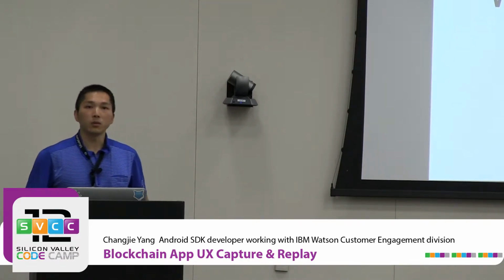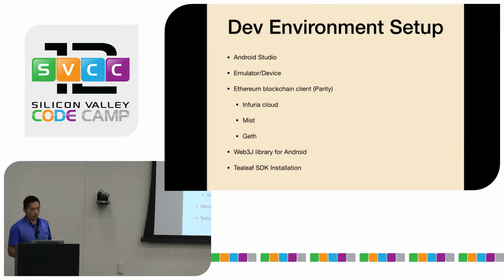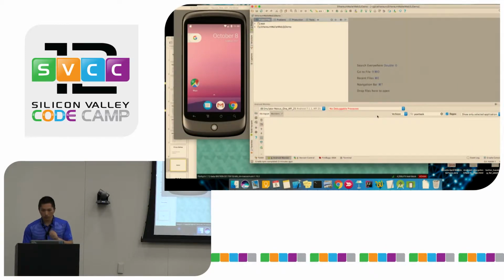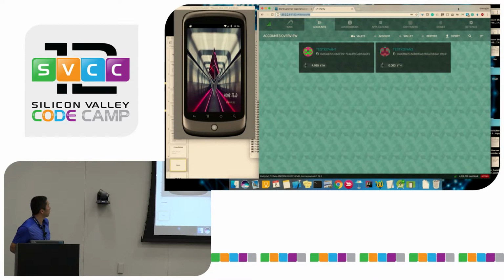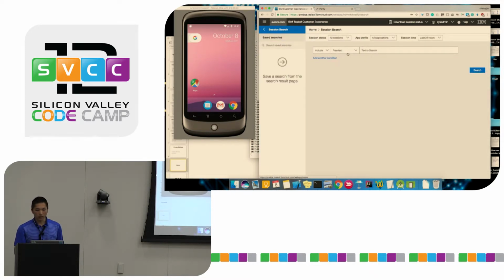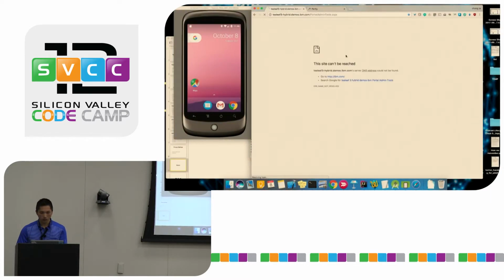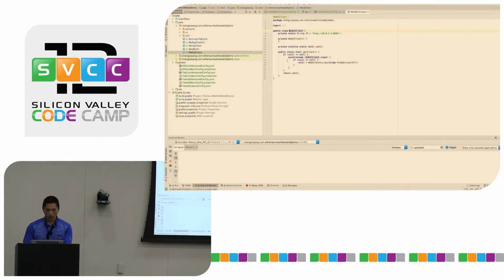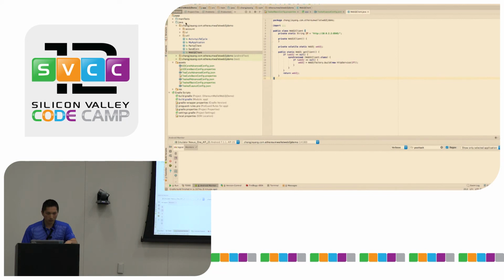Blockchain App UX Capture & Replay at Silicon Valley Code Camp 2017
Chang Jie Yang Talks about 'Blockchain App UX Capture & Replay' in San Jose Hosted by PayPal

Blockchain mobile apps are becoming another major innovation trend to solve FinTech problems we're facing today.

Speaker Biography for changjie yang

My name is Chang Jie Yang.  I am an Android SDK developer working with IBM Watson Customer Engagement division.  I enjoy working with mobile technologies and blockchain related solutions.